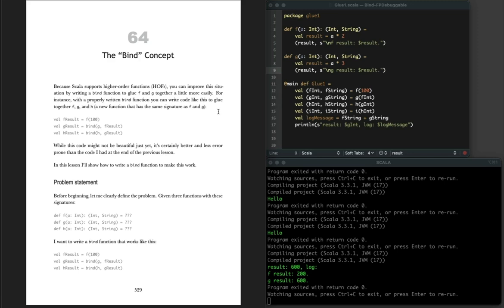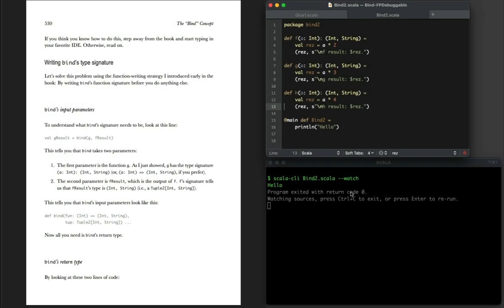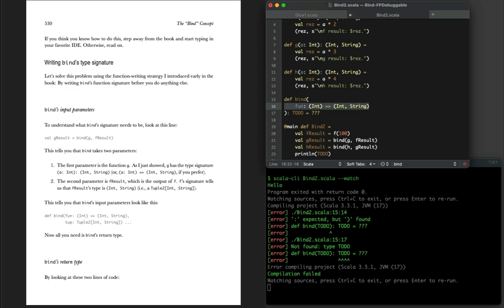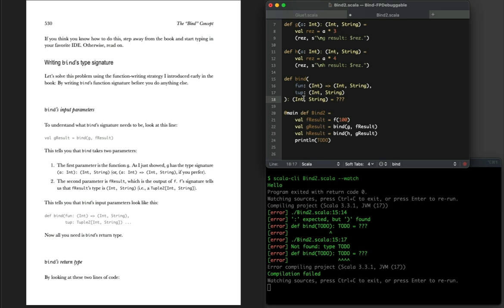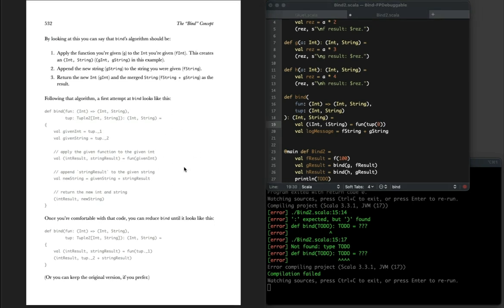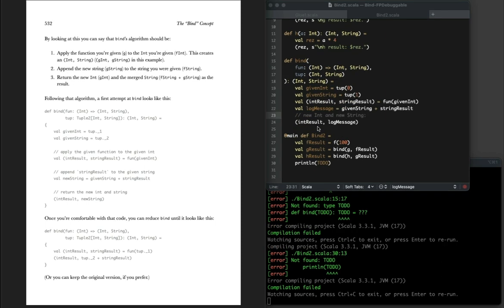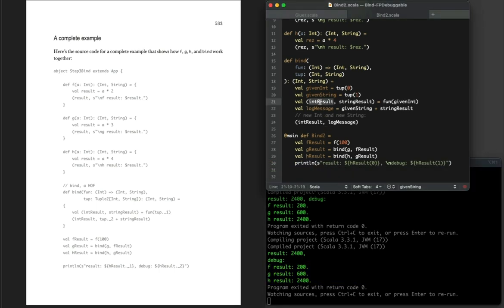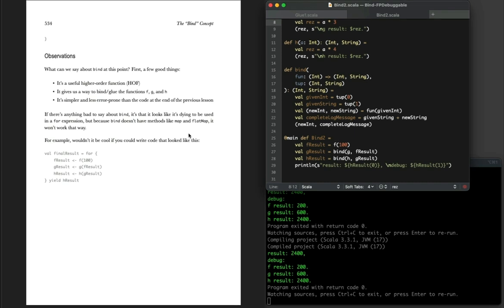21. The “Bind” Concept (Functional Programming in Depth)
Because Scala supports higher-order functions (HOFs), you can improve this situation by writing a bind function to glue ‘f’ and ‘g’ together a little more easily. For instance, with a properly written bind function you can write code like this to glue together f, g, and h (a new function that has the same signature as f and g):

val fResult = f(100)
val gResult = bind(g, fResult)
val hResult = bind(h, gResult)

While this code might not be beautiful just yet, it’s certainly better and less error prone than the code I had at the end of the previous lesson.

In this lesson I’ll show how to write a ‘bind’ function to make this work.